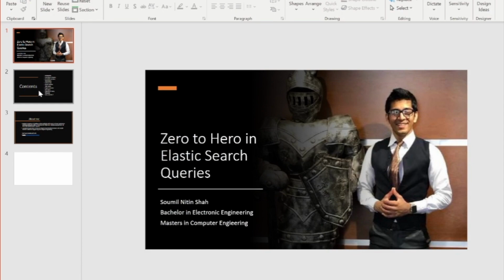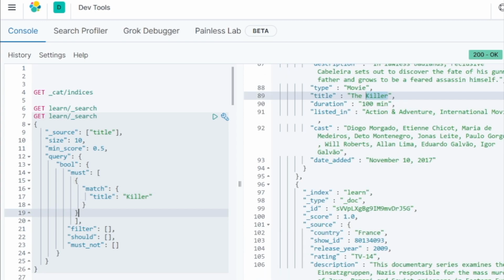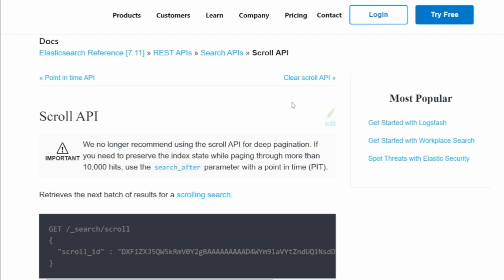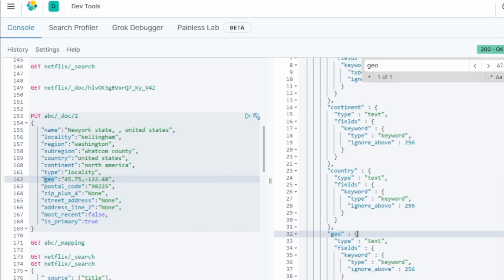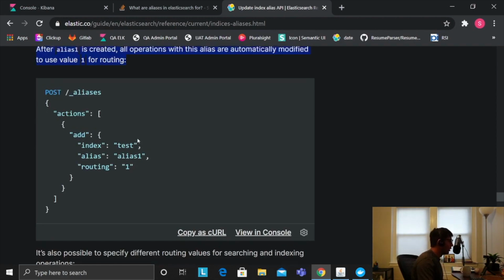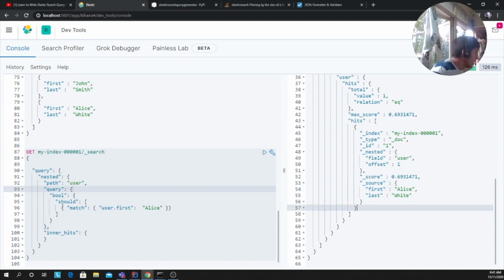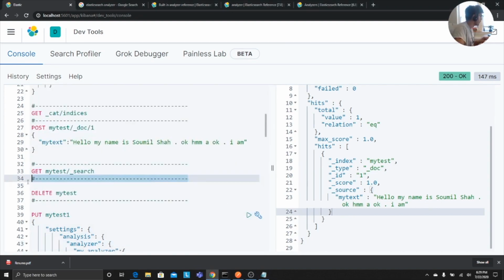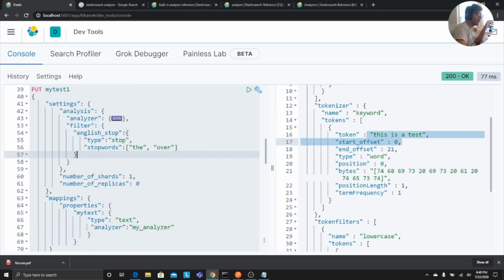Unleash Your Elastic Search Skills: A 1-Hour Crash Course to Becoming a Query Hero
Welcome to our Elastic Search Crash Course, where you'll learn how to become a Query Hero in just one hour! In this comprehensive tutorial, we'll show you how to unleash your Elastic Search skills and write powerful queries like a pro.

We'll cover everything from the basics of Elastic Search and the ELK stack to advanced query writing techniques using Kibana. Whether you're a developer, data analyst, or just someone looking to expand your Elastic Search knowledge, this course is for you.

By the end of this one-hour crash course, you'll have the skills and confidence to write Elastic Search queries like a pro. So join us on this exciting journey and become an Elastic Search Query Hero today!